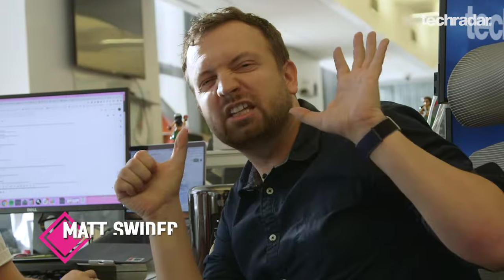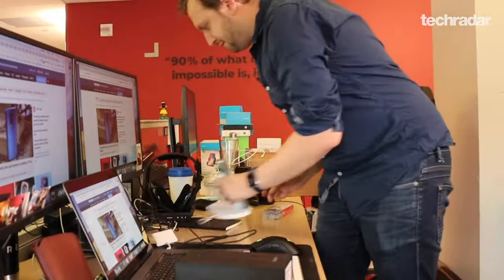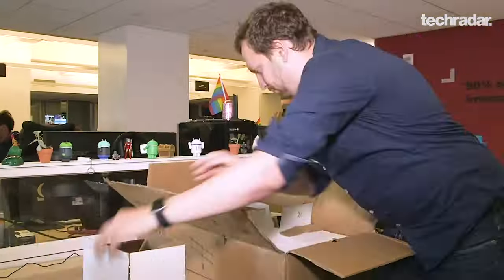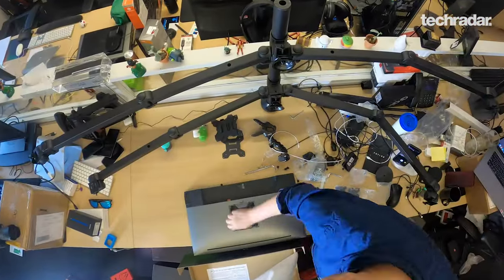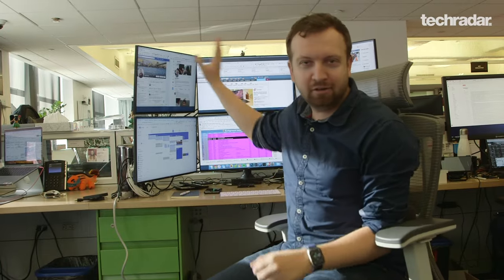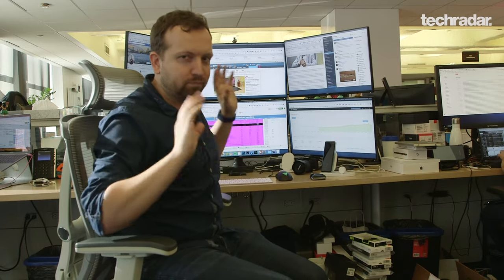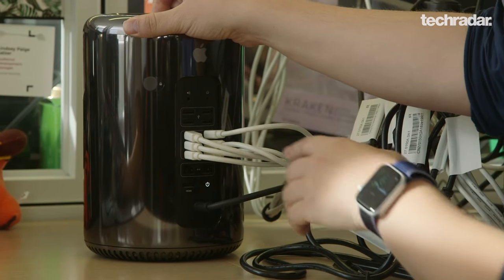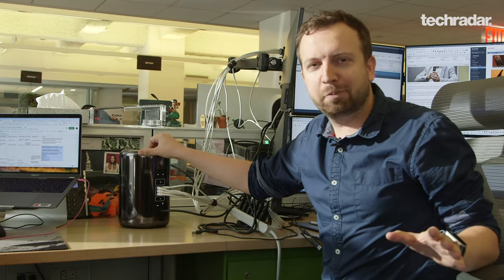The Ultimate Workstation Desk Build | Too many monitors?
The Moni-tuar project is alive (really alive: watch to the end)!

Tired of being limited by two monitors and a laptop, I - Matt Swider, TechRadar Managing Editor - show you how to build the ultimate workstation and answer this question: how many monitors are too many? Six. Six is the answer. But I went for it anyway.

In this battlestation build, I used a Mac Pro 2013 because it has six mini DisplayPort outs on one graphics card, with six mini DisplayPort to Display port cables running to six Dell U2417H monitors. These are superb Ultrasharp 24-inch Infinity Edge monitors are important because they take up less space than border-heavy 24-inch monitors due to having very little bezel – my co-workers to my left and right can't complain about my workstation crossing into their desk space. My workflow remains unmatched at TechRadar.

🖥🖥🖥🖥🖥🖥6 x Dell U2417H Ultrasharp 24-inch Infinity Edge Monitor
🗜1x Monitor stand: VIVO Steel Hex LED Monitor Stand (STAND-V106A)
🗜Alternative Hex Stand: better but pricer + requires more room: Ergotech Hex 3 Over 3 LCD Monitor Desk Stand (100-D28-B33)
Shot on Canon M50
📷Overhead shots on GoPro Hero 8

🚨Coming soon:
What do you want to see next?
A Mac Pro 2019 build?
Or a PC six-monitor build?